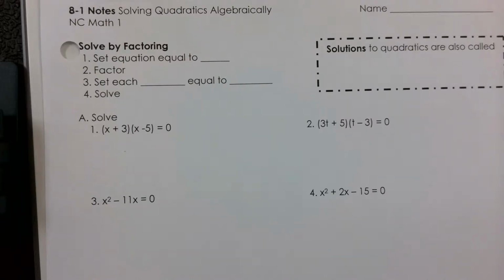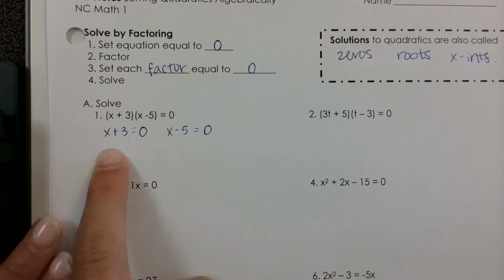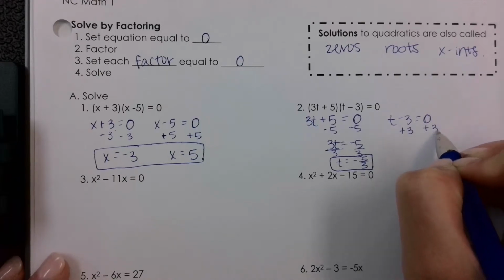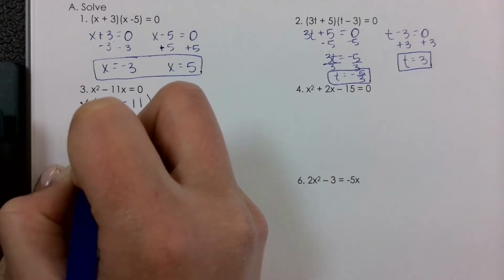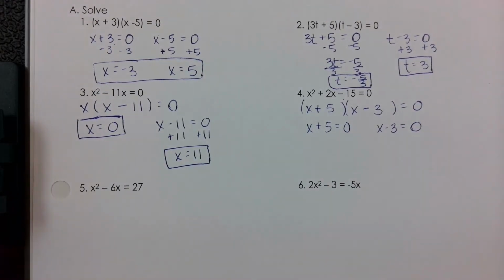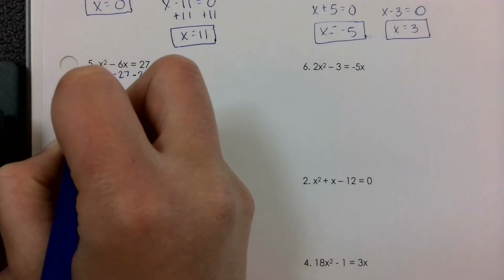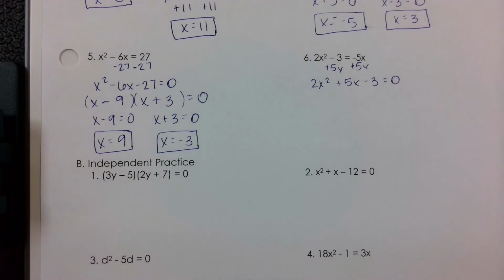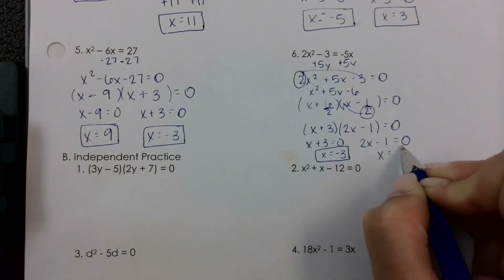Math 1 8-1 Lesson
Solving Quadratics Algebraically